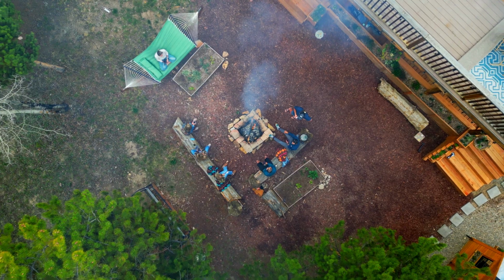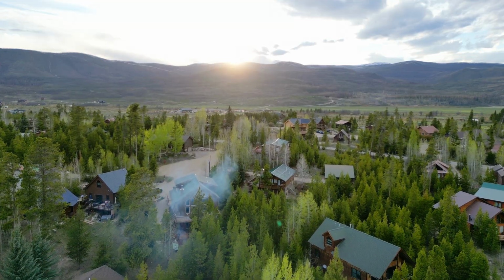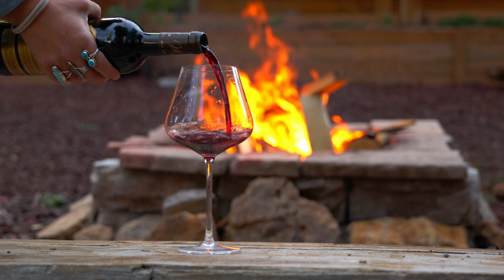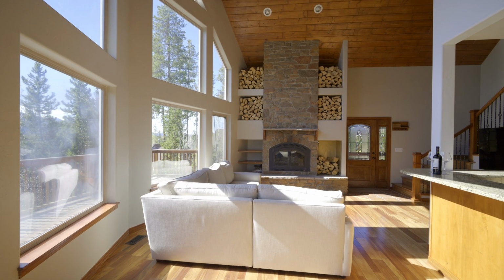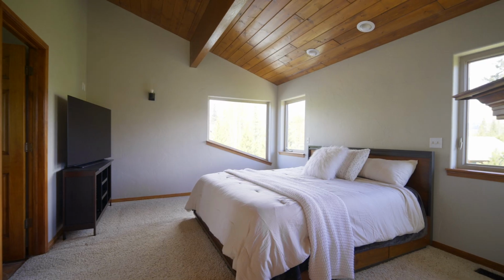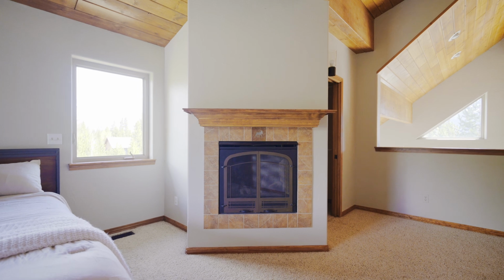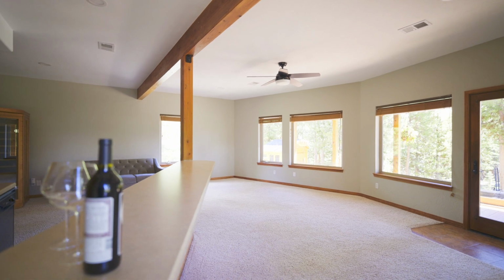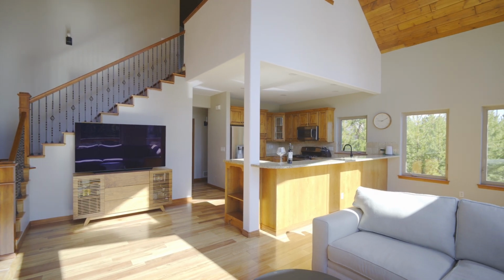33 CR 4904 Grand Lake, Colorado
Ideally situated on a quiet cul-de-sac just moments from scenic Columbine Lake (and directly adjacent to Columbine Lake Clubhouse containing billiards, ping pong, darts, swimming, a hot tub, and sauna) this beautifully maintained home with recent updates and renovations offers the ideal mountain retreat with a thoughtfully designed floor plan. With 3 bedrooms and 3 full bathrooms—one on each level—this home provides maximum comfort, privacy, and flexibility for families or guests. The open-concept main level features granite countertops, custom kitchen cabinetry, gorgeous hardwood flooring, and a cozy wood-burning fireplace (complete with built-in blower for winter heating efficiency). You'll also find a main-level bedroom and full bath, convenient laundry area, and direct access to the oversized two-car attached garage.

Upstairs, the spacious primary suite offers two walk-in closets, a gas fireplace, jack-and-jill sinks, and a luxurious ensuite bath with jetted tub and separate shower. The fully finished walk-out lower level is ideal for entertaining or guests, featuring a third bedroom, full bath, a large living space with bar/kitchenette, dishwasher, sauna, and access to a brand-new lower deck and stunning backyard firepit area. This versatile space could easily be used as a separate guest suite or rented out for additional income potential with complete security and storage from the remainder of the house.

Take in the beauty of the outdoors from both the main level deck- an ideal spot for grilling, relaxing, and watching local wildlife, all while enjoying scenic views of Columbine Lake and the surrounding mountain peaks- and the brand new lower level deck that leads to a thoughtfully landscaped backyard. Recent exterior enhancements include a freshly graveled walkway, vibrant flower beds, extended deck for sun-bathing or axe throwing, and a stunning firepit area perfect for gathering. Inside, the home features numerous upgrades such as brand-new appliances, a new furnace, updated fixtures and hardware, and freshly painted interiors. A versatile 10x12 sun shed adds valuable storage or can be used as a greenhouse.

Take full advantage of the Columbine Lake amenities including a private, stocked lake for fishing, paddleboarding, kayaking, and canoeing, plus a clubhouse with indoor pool, hot tub, sauna, and more. This home is practically lakeside with Columbine Lake just around the cornerthis is the ultimate mountain getaway!